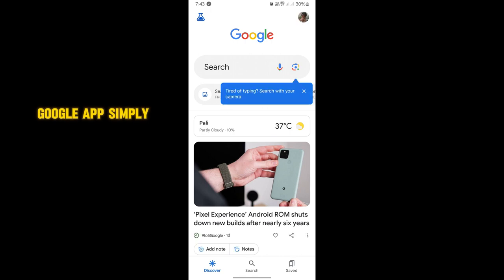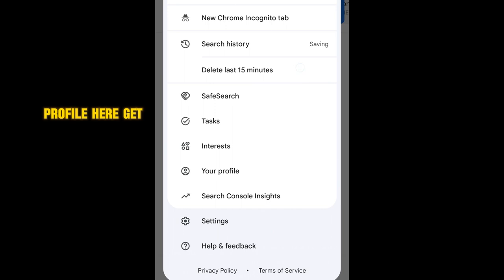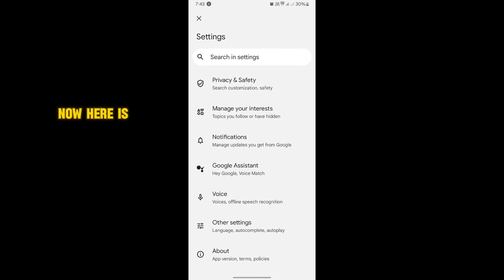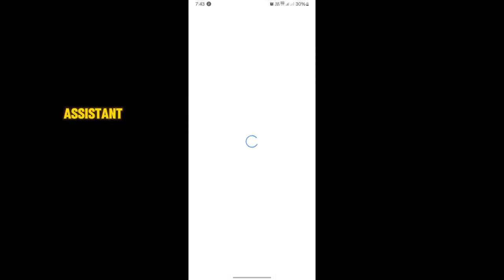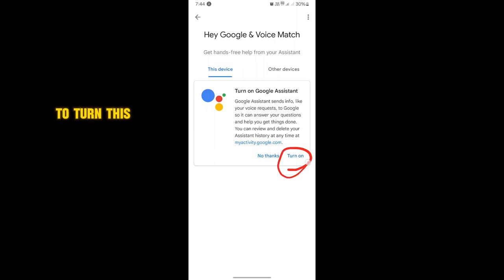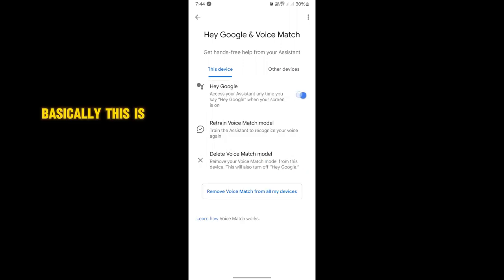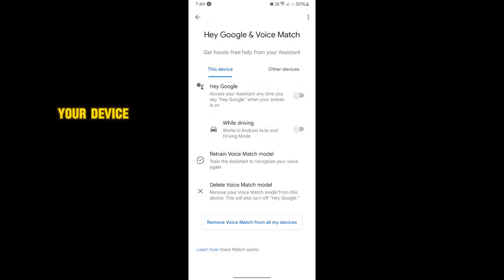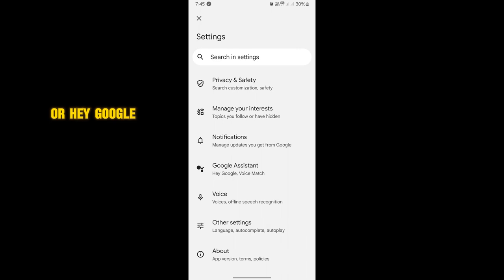How To Set Up "Hey Google" On Android Phone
This video shows you exactly how to set up "Hey Google" and activate Google Assistant with your voice!   ️

Simple steps, big results!  ✅

In under 5 minutes, you'll be using voice commands for things like:

Playing music
Making calls
Setting alarms ⏰
Plus, we'll show you how to train Google Assistant to recognize your voice for better accuracy.Set Up "Hey Google" on Your Android Phone! Do THIS
Instructions:

Access Google Assistant Settings: Open the Google app on your Android phone and tap on your profile picture or initial in the top right corner. Then, select "Settings" from the menu.

Navigate to Voice Settings: In the Settings menu, tap on "Voice" or "Voice Match" to access the voice-related settings.

Set Up Voice Match: Follow the on-screen prompts to teach your device to recognize your voice. You'll be asked to repeat a few phrases so that your phone can learn to identify your voice accurately.

Enable "Hey Google" Detection: Once Voice Match is set up, toggle on the option for "Hey Google" detection. You may need to agree to some additional permissions to enable this feature.

Customize Voice Match Settings: Depending on your preferences, you can customize Voice Match settings further. This includes allowing voice unlocking, personal results, and using your voice to access sensitive information.

Train Google to Recognize Your Voice: For improved accuracy, consider training Google Assistant to recognize your voice in various environments. This can be done by repeating the setup process in quiet and noisy surroundings.

Practice Using "Hey Google": Now that "Hey Google" is set up on your device, start practicing using voice commands to perform tasks such as setting reminders, sending messages, making calls, and more.

By following these straightforward steps, you can set up "Hey Google" on your Android phone and enjoy the convenience of hands-free assistance wherever you go.

For more tech tips and tutorials, visit Fix It Kunal's

Follow BackDroid on social media for more Android-related content:

FIXITKUNAL AT 5909 S EASTERN AVE UNIT 107, LAS VEGAS, NV 89119

Take control of your Android phone with "Hey Google" voice commands, making everyday tasks simpler and more efficient. Set it up today and experience the convenience firsthand!